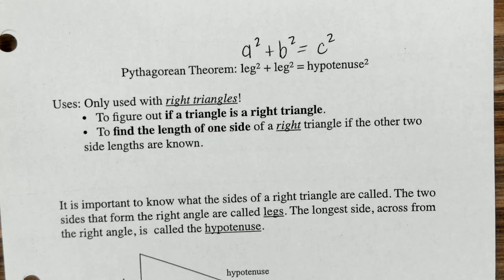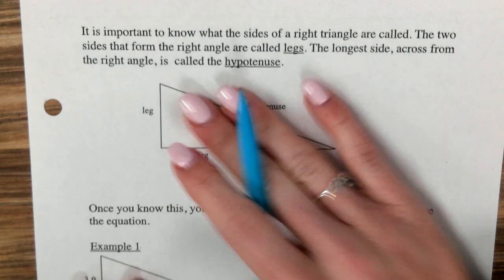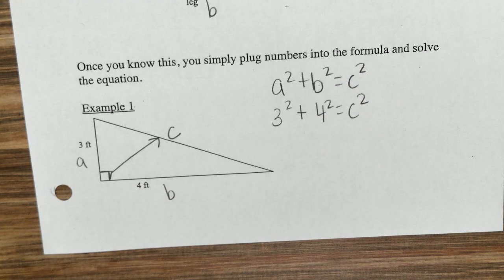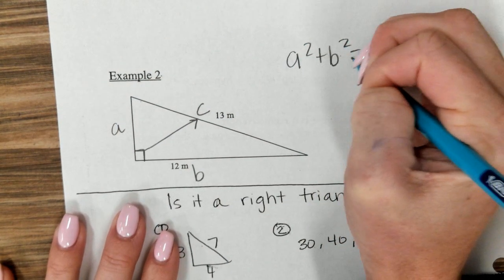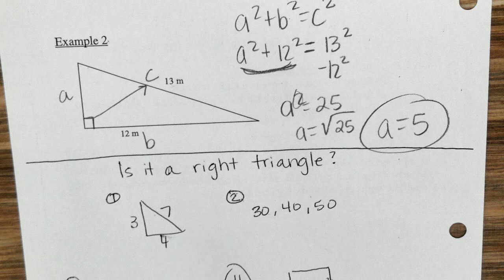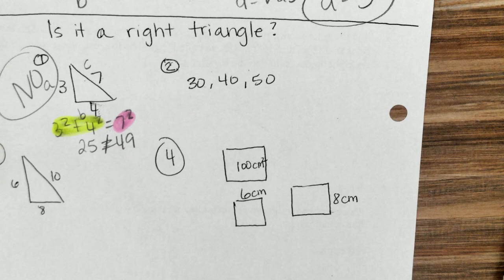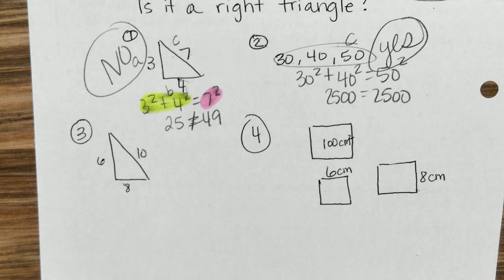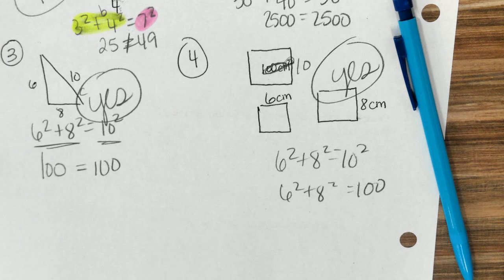Pythagorean Theorem 2-27-20